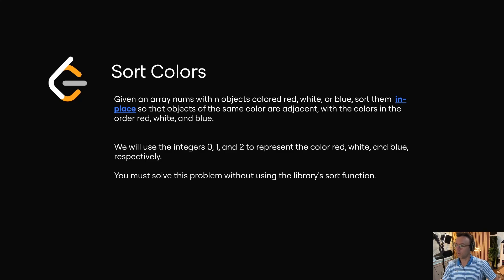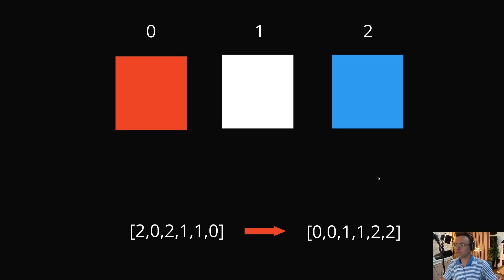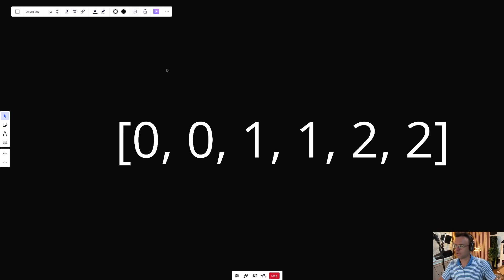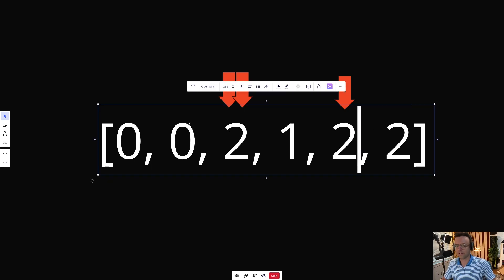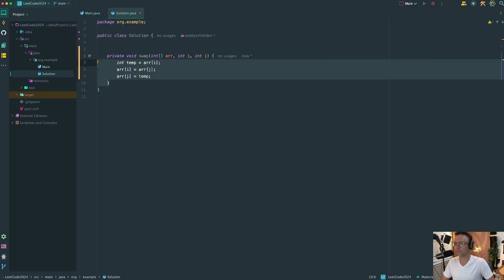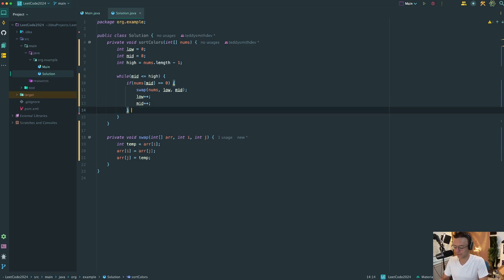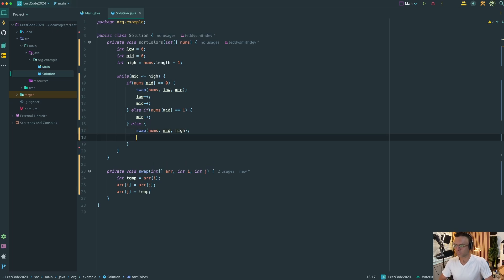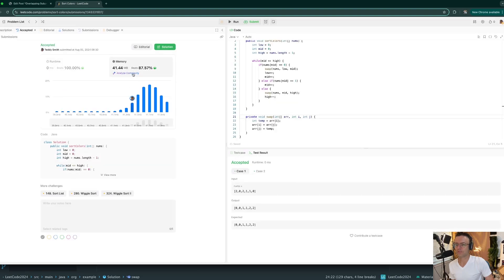Sort Colors - 75. LeetCode - Java